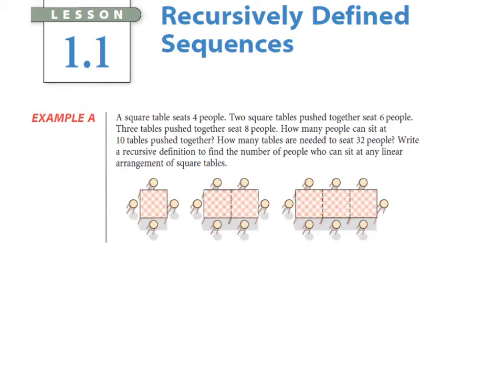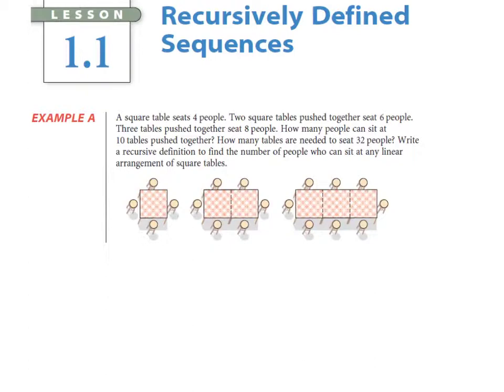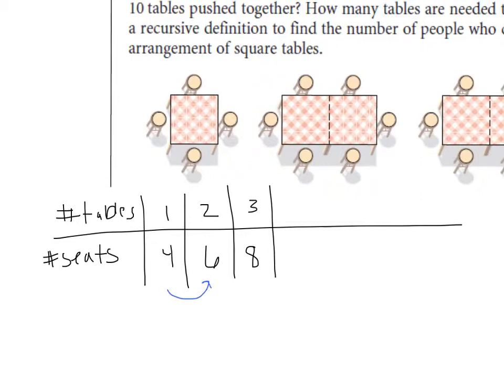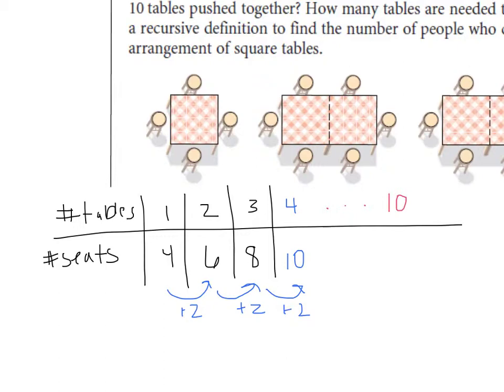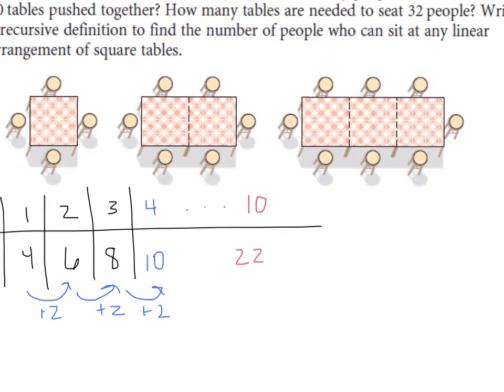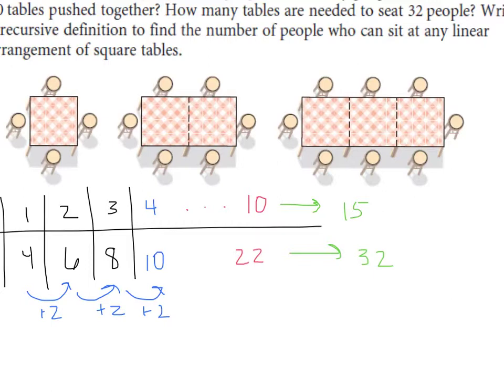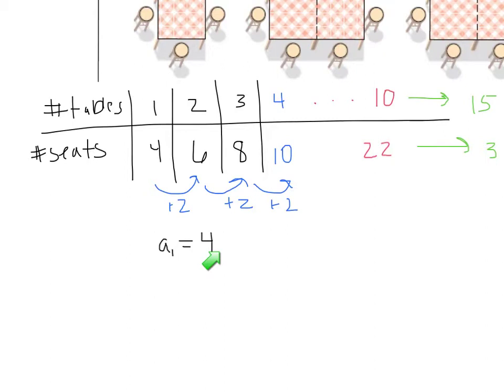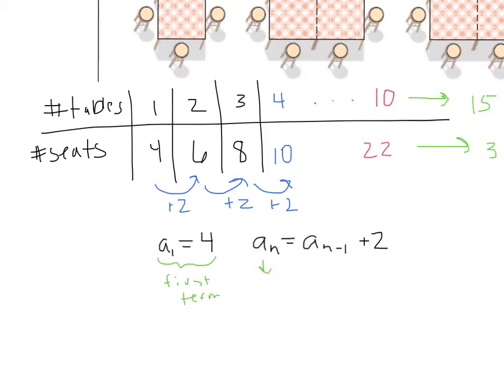Lesson 1.1 vid1 ck